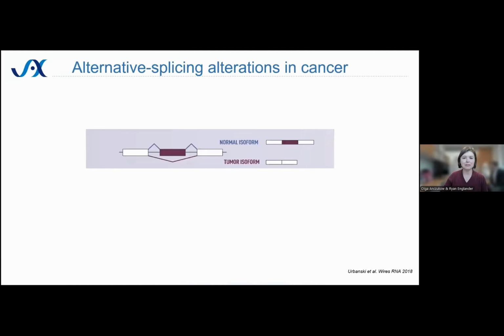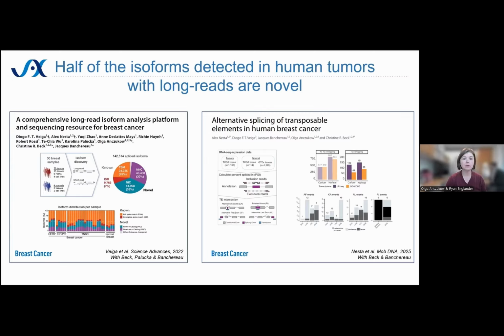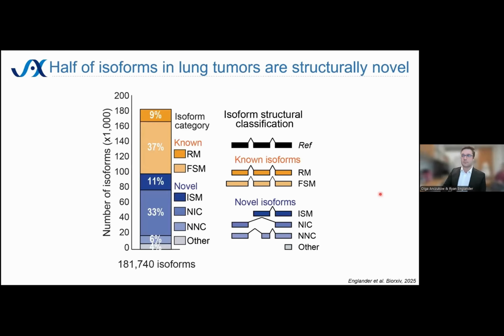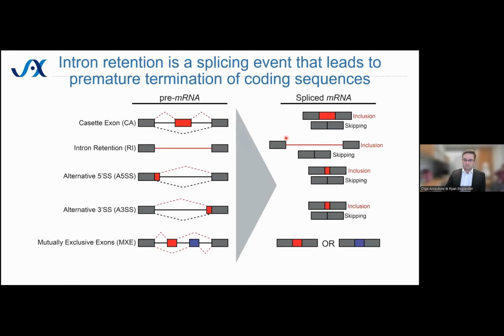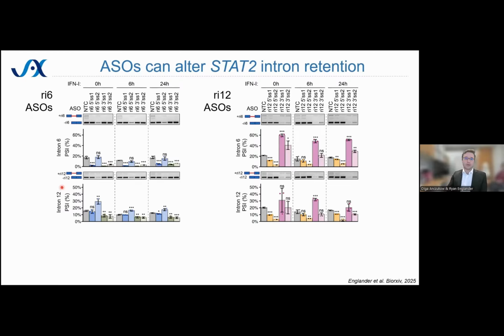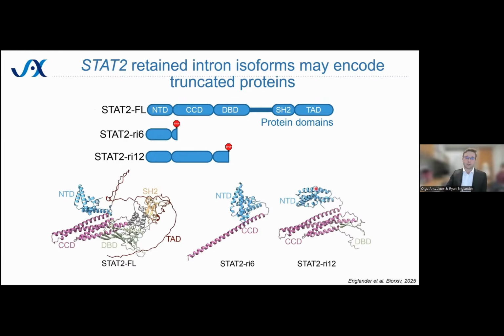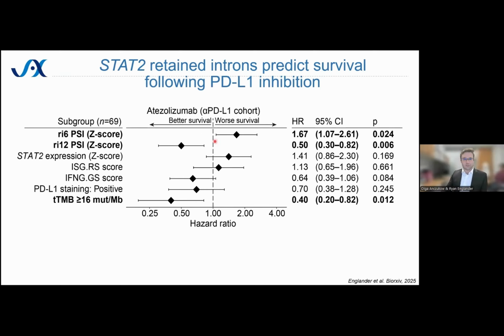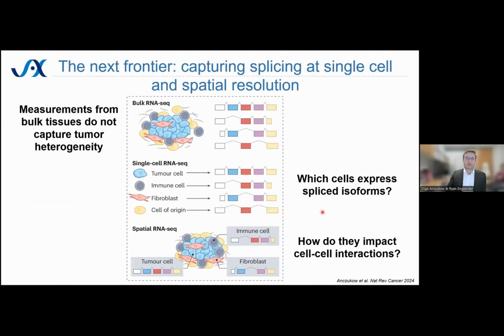Long-read RNA sequencing reveals splicing's role in immunotherapy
Why do some lung adenocarcinoma patients respond to immunotherapy and others don't? In this webinar with The Scientist, Olga Anczukow and Ryan Englander show how PacBio long-read RNA sequencing on 12 patient tumors uncovered more than 180,000 high-quality isoforms, over half of them structurally novel, and how a STAT2 intron retention pattern connects splicing directly to atezolizumab response in the OAK trial.

If you've wondered what full-length isoform data could surface in your own tumor cohort, this talk is the long version of the answer.

*Key takeaways*
- Lung adenocarcinoma drives roughly 75,000 U.S. diagnoses a year, with five-year survival near 33%. Better targeting of immunotherapy matters.
- Short-read RNA sequencing misses full-length transcript structure. Long-read sequencing on 12 lung adenocarcinoma tumors produced over 180,000 high-quality isoforms, more than 75% of the isoform count in the current human reference transcriptome, from just 12 tumors.
- More than half of those isoforms were structurally novel, not present in current reference transcriptomes.
- STAT2 has two retained intron events, RI6 and RI12, with different consequences for interferon signaling and STAT2 protein output.
- Antisense oligonucleotides targeting RI6 or RI12 shift STAT2 protein expression and modulate the downstream interferon response in lung adenocarcinoma cells.
- In the OAK trial cohort (503 lung adenocarcinoma patients), the RI12-minus-RI6 high group made up about 15% of the atezolizumab arm and had roughly double the median overall survival of the low group.
- Single-cell and spatial long-read RNA sequencing are the next direction for locating these isoforms inside the tumor microenvironment.

*Featured speakers*
- Olga Anczukow, PhD, Associate Professor, The Jackson Laboratory for Genomic Medicine
- Ryan Englander, MD/PhD Candidate, UConn School of Medicine

*Chapters*
00:00 Alternative splicing in cancer
01:55 Capturing isoforms and predicting drug response
03:24 Why long-read RNA sequencing matters
04:20 Breast cancer examples from the Anczukow lab
05:41 Lung adenocarcinoma and STAT2 intron retention
06:40 Why immunotherapy response matters in lung cancer
08:21 PacBio long-read RNA sequencing on 12 tumors
09:44 Classifying full-length isoforms
10:44 More than half of isoforms are structurally novel
11:17 Interferon signaling, immune evasion, and treatment response
15:15 Novel isoforms enriched for intron retention
17:35 STAT2 RI6 and RI12
19:10 ASOs shift STAT2 splicing and interferon response
21:45 RI6 vs RI12 effects on STAT2 protein
23:28 Can retained introns encode truncated STAT2 proteins?
25:05 AlphaFold predictions and dominant-negative STAT2-RI12
28:50 OAK trial: atezolizumab, docetaxel, and STAT2 splicing
31:18 RI12-minus-RI6 and median survival
32:39 Interferon pathway signals in RI12-high tumors
34:02 Why long-read sequencing was essential
35:53 Next steps: single-cell and spatial long-read RNA sequencing
37:09 Acknowledgments

If you could add long-read RNA sequencing to one project in your lab next, which would it be — a tumor cohort, a treatment-response study, or something else?